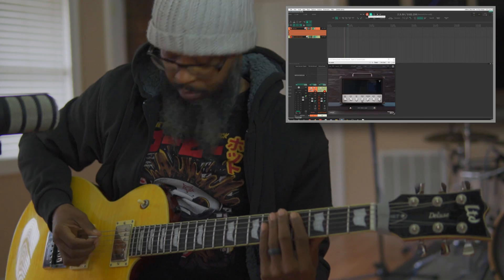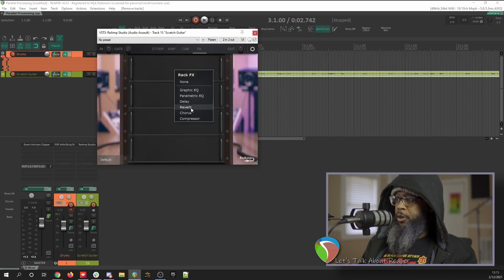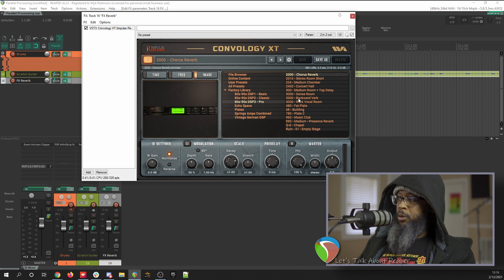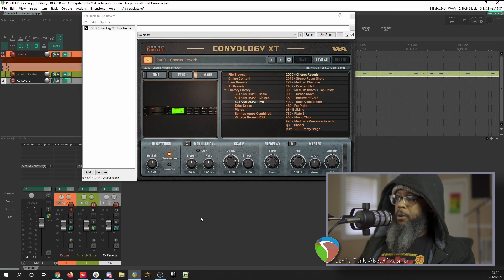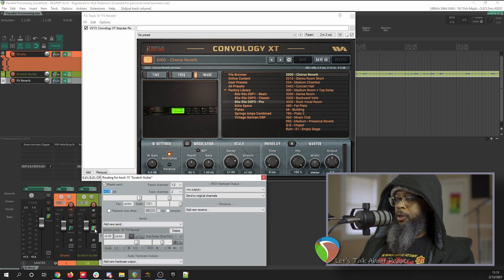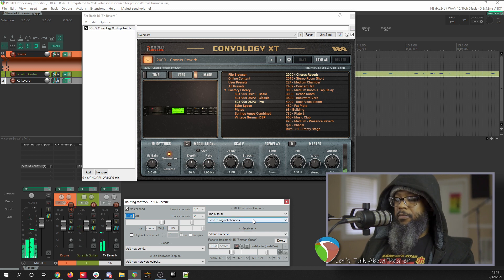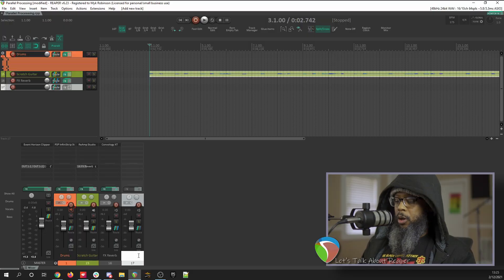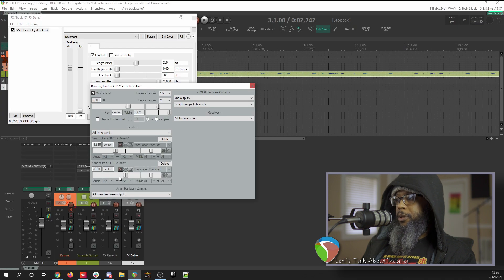Aux Sends/Parallel Processing in REAPER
In this episode i'll show you how to create Aux Sends for parallel processing in REAPER.